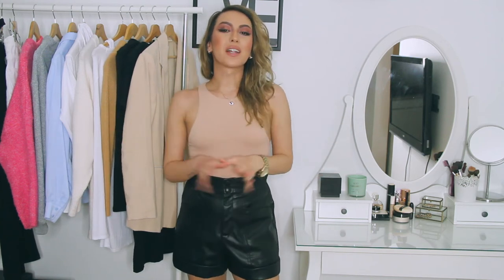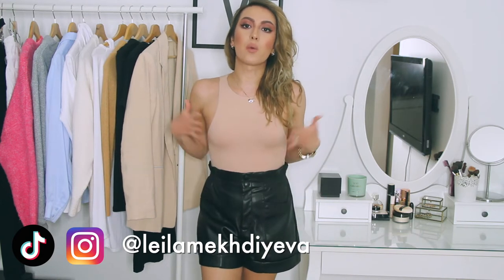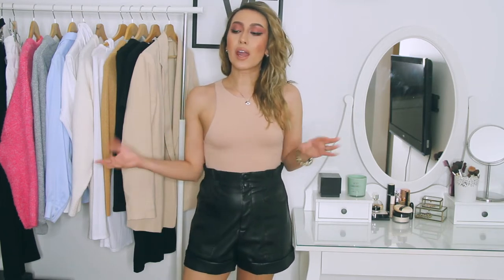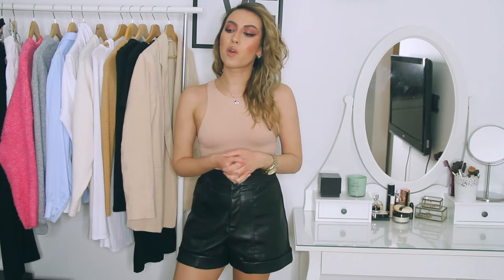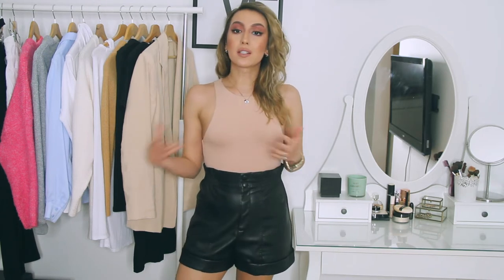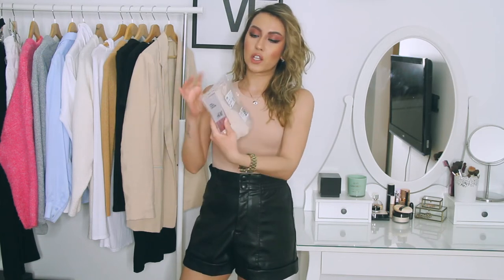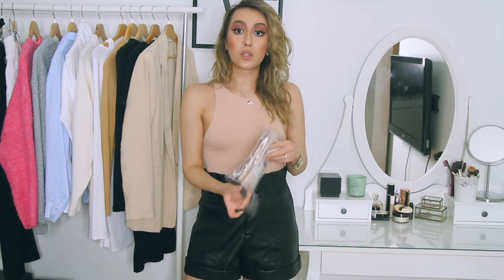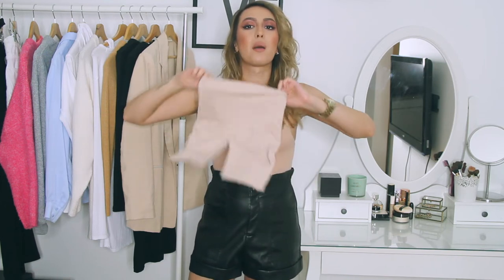TRYING H&M SHAPEWEAR | REVIEW & TRY ON